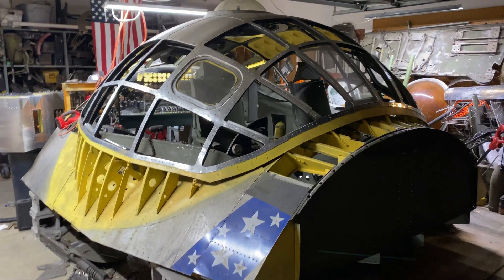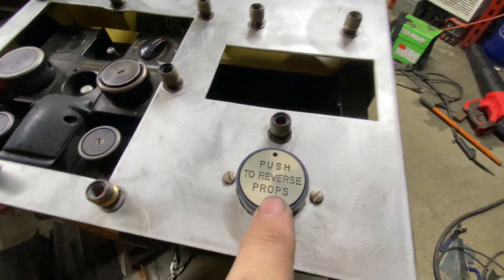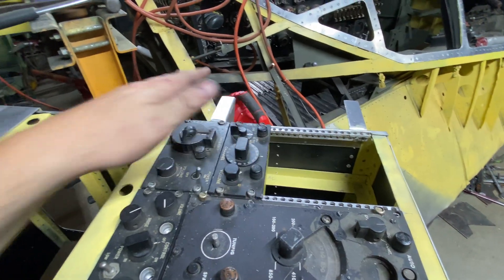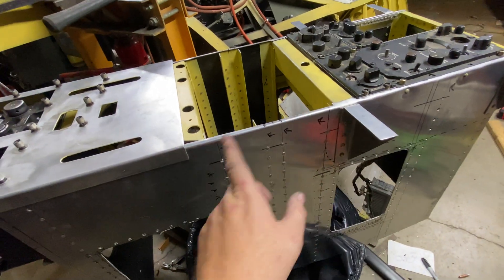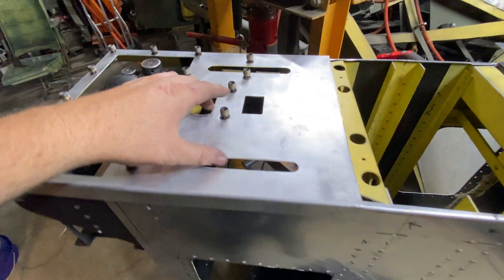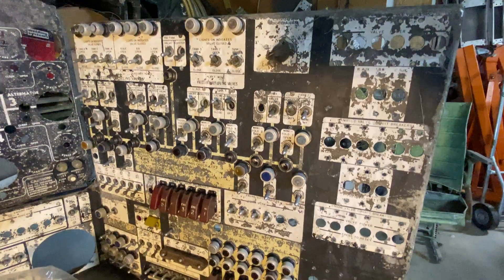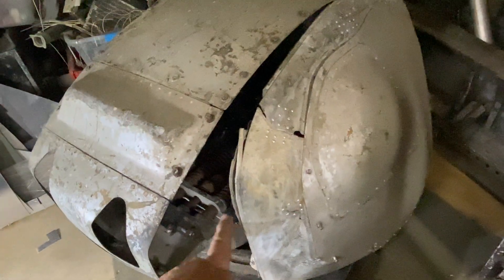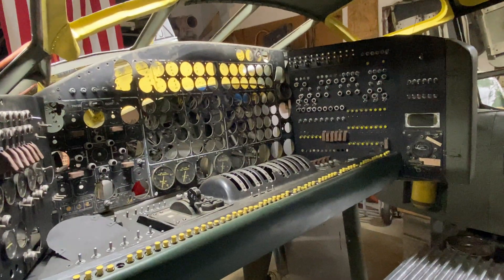The New Yankee Airplane Factory S4 E9 - B-36 Pilot’s Console - Early Flight Engineer Station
I’d buy that for a dollar.